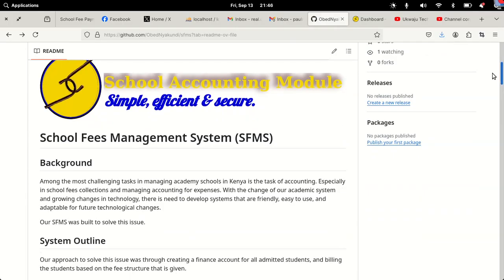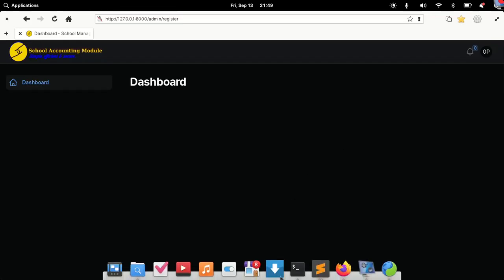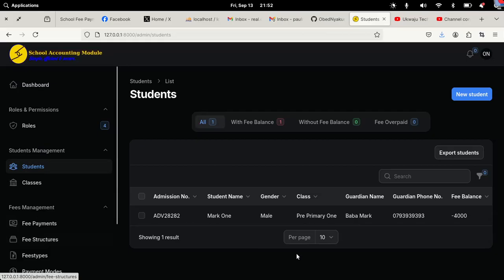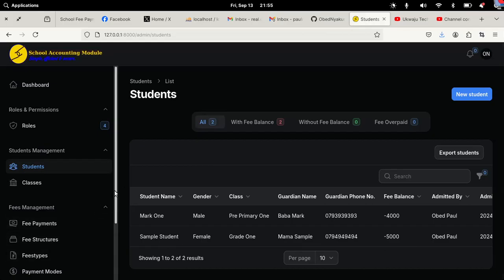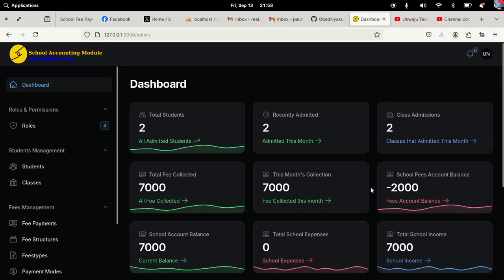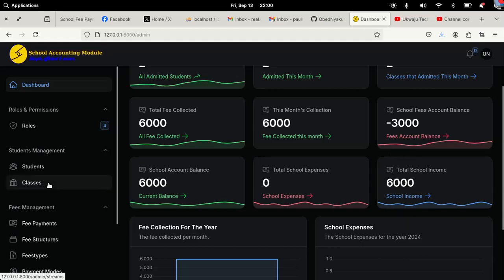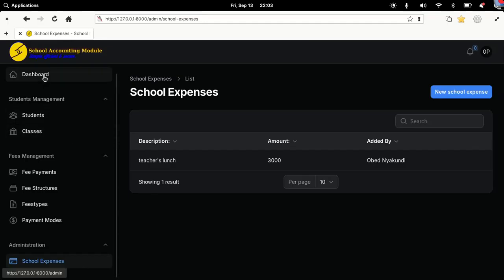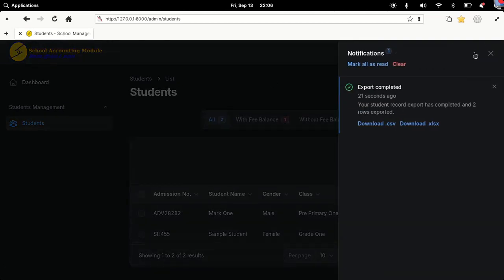School Fees Management System SFMS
Among the most challenging tasks in managing academy schools in Kenya is the task of accounting. Especially in school fees collections and managing accounting for expenses. With the change of our academic system and growing changes in technology, there is need to develop systems that are friendly, easy to use, and adaptable for future technological changes.

Our SFMS was built to solve this issue.